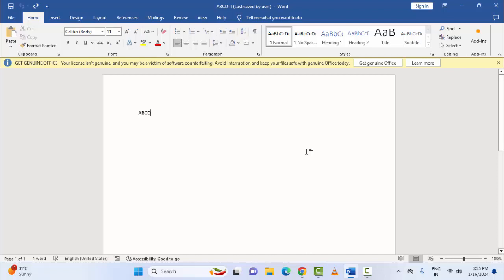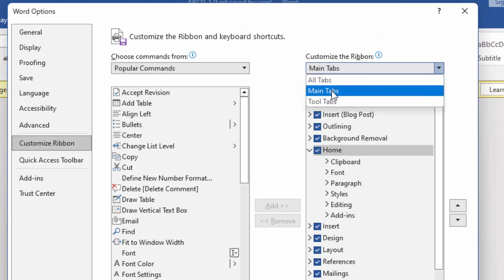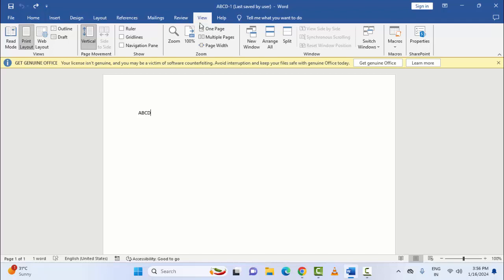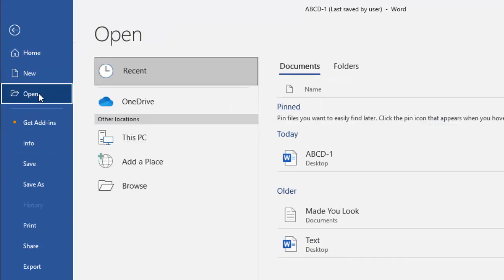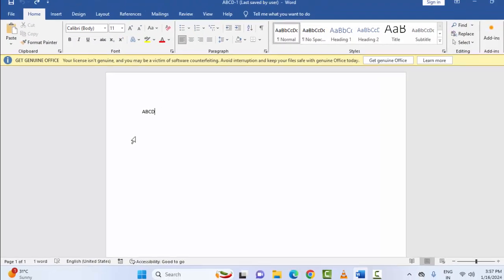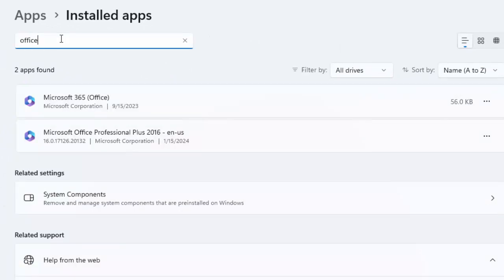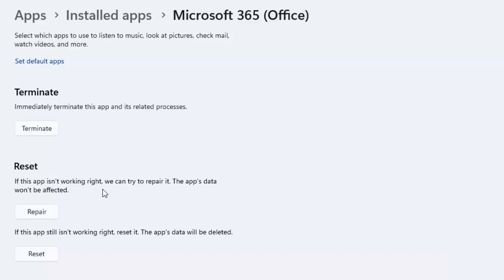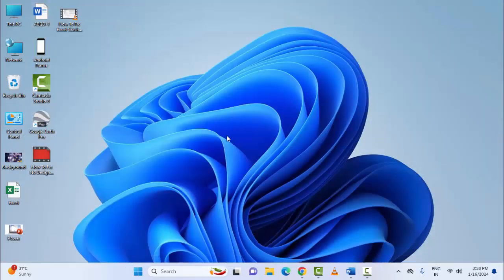How To Fix No Design Tab In Word 365 Or Word Online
In this tutorial I will show you, How To Fix No Design Tab In Word 365 Or Word Online.